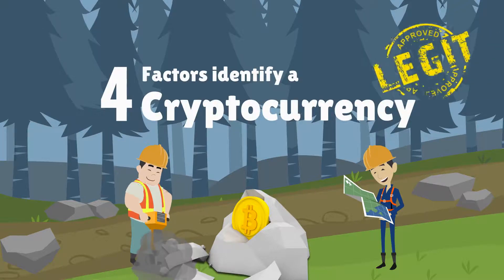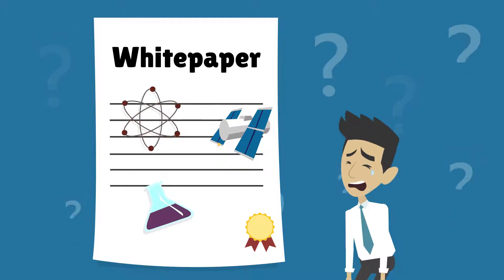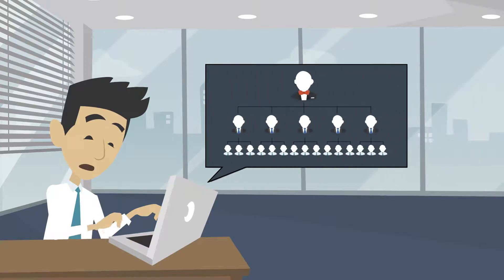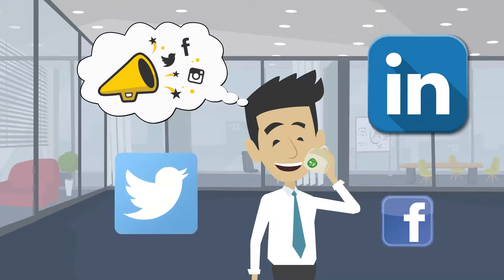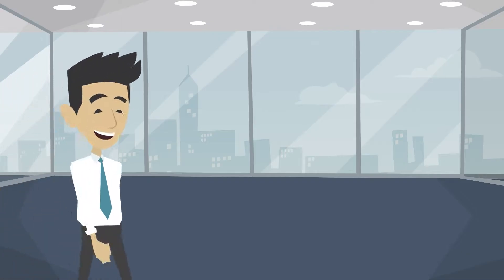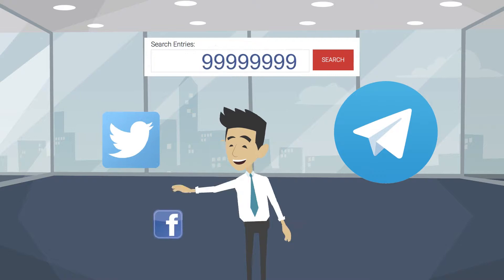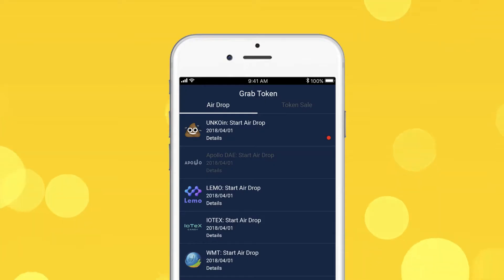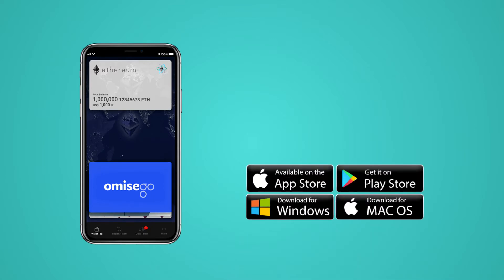04 Factors identify a legit Cryptocurrency (Engsub, Japansub & Vietsub)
04 Factors identify a legit Cryptocurrency!
(*) Click CC, or you can find your subtitle: on the right of CC, click setting, click Subtitles/CC, choose your favorite!

This video will tell you about 04 factors that identify a legit Cryptocurrency. Hope you will like it!

HB Wallet is now available on App Store, Play Store, Mac OS, and Windows!